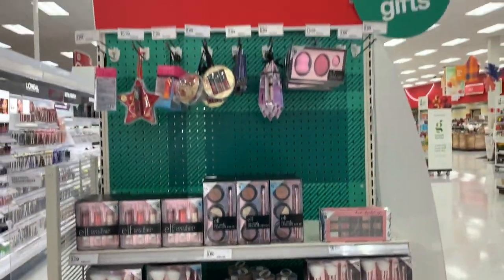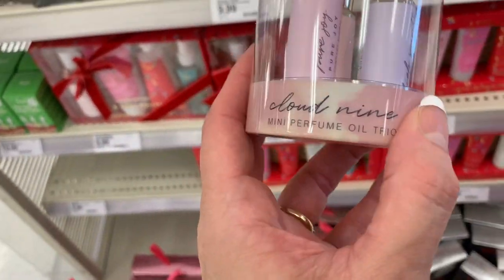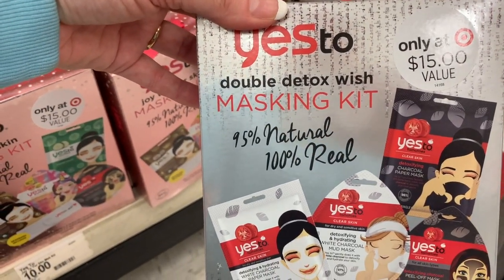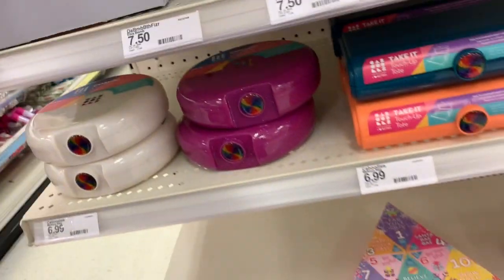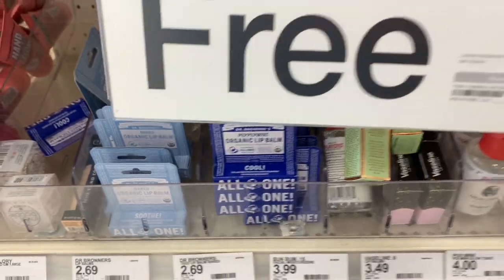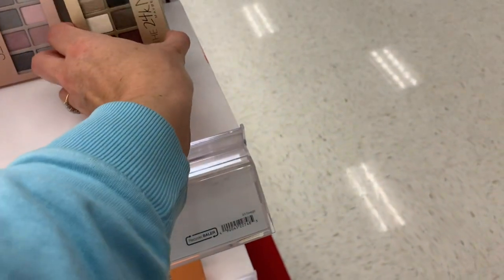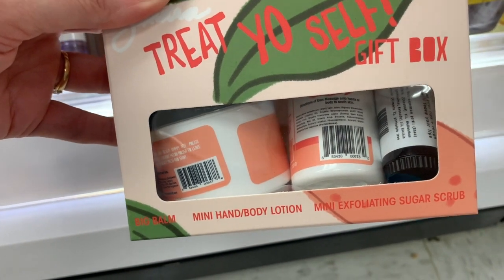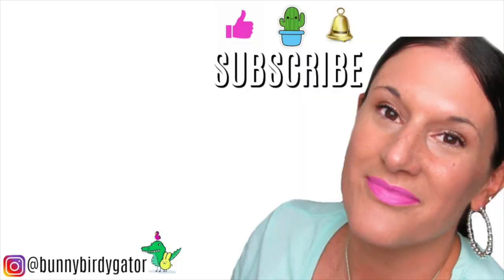TARGET SHOPPING!!!🎄CHRISTMAS GIFT SETS, GIFT IDEAS + STOCKING STUFFERS!!!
Come with me to Target to see the Christmas gift sets, stocking stuffers, gifts under $5, gifts under $10 and more Christmas gift ideas!!!